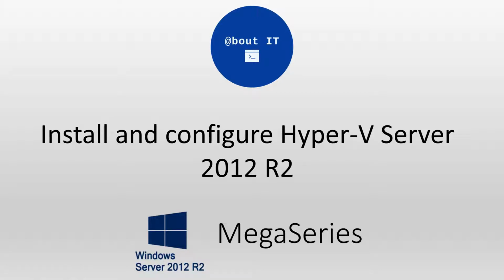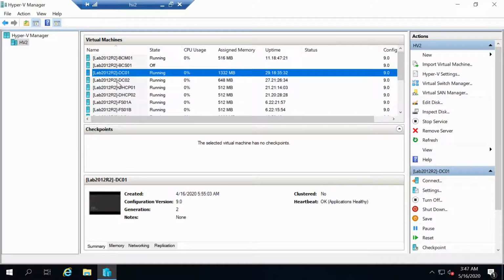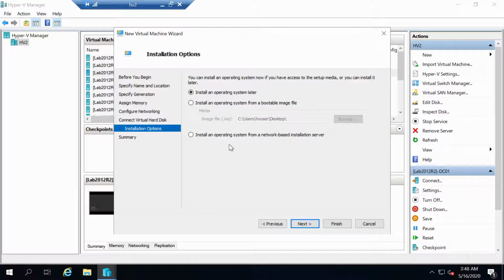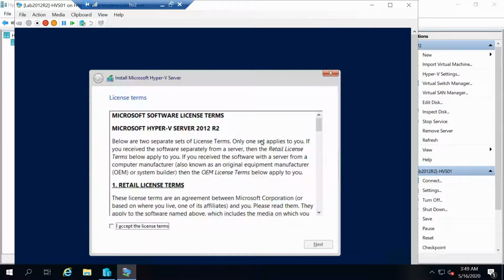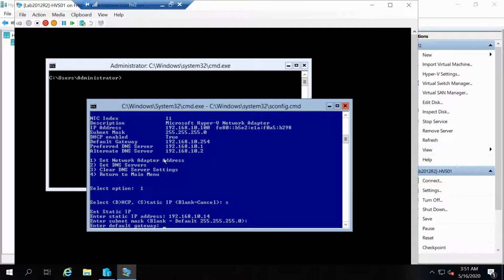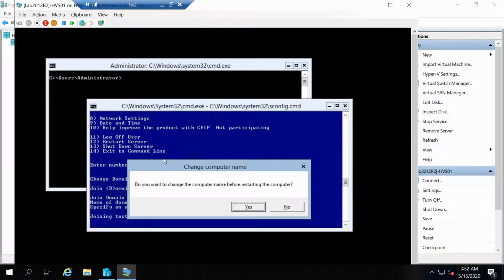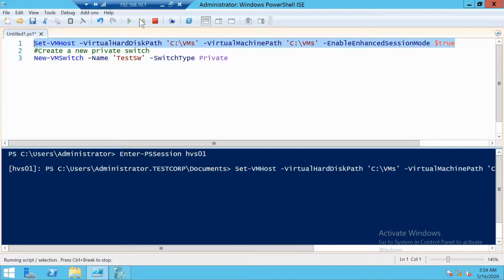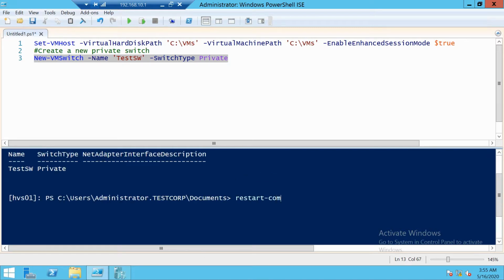Install and configure Hyper-V Server 2012 R2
With Windows Server 2012 R2 Microsoft continues to offer also the more specialized Hyper-V Server 2012 R2: a free offering that can be used only as a Hyper-V server but has all the features you need including clustering support.
In this video I will install and configure Hyper-V Server 2012 R2.